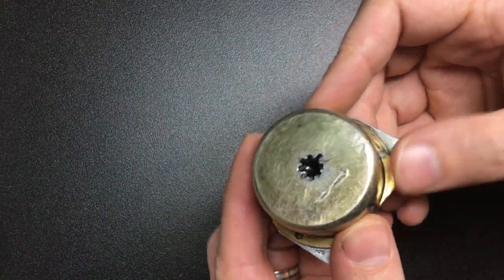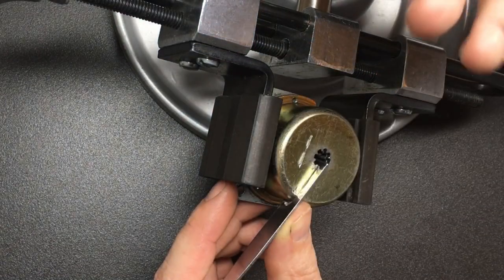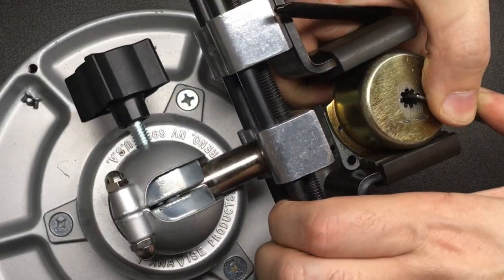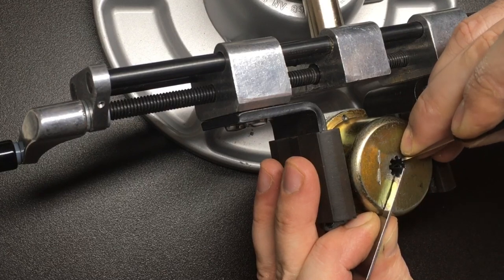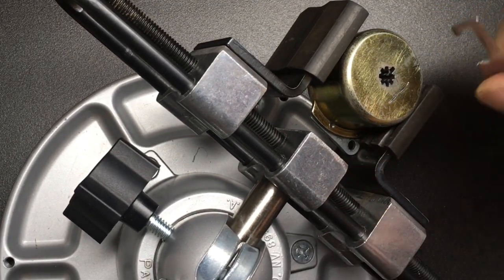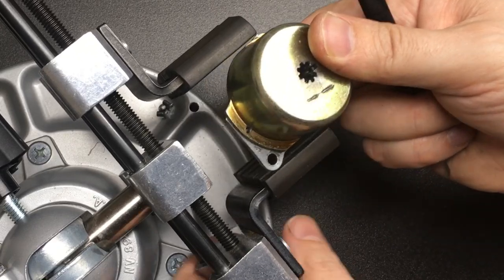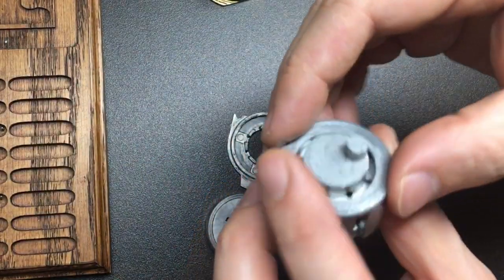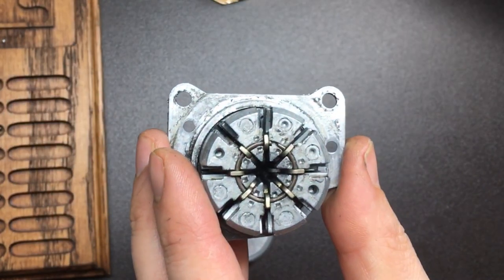Fichet 8 Lever Safe Lock Picked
I’m so annoyed there is a weird sound issue 😕 Hopefully it won’t diminish your enjoyment of this incredible and interesting (and hard to pick) Lock 🔐😃👍

Thank you to Tallan Pick for the awesome lock; go check out his channel: